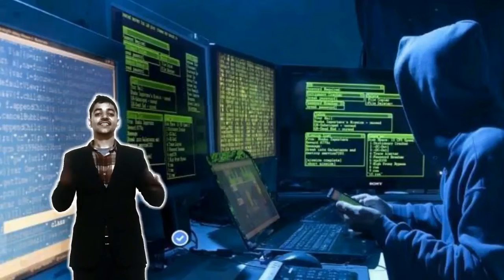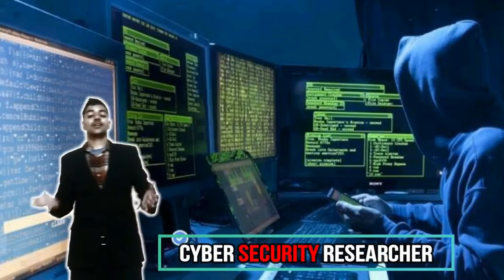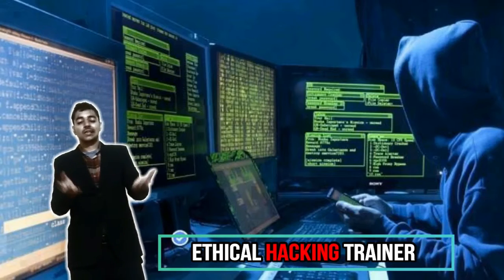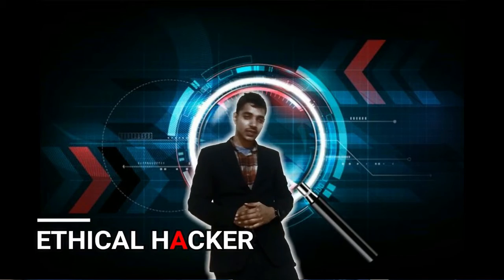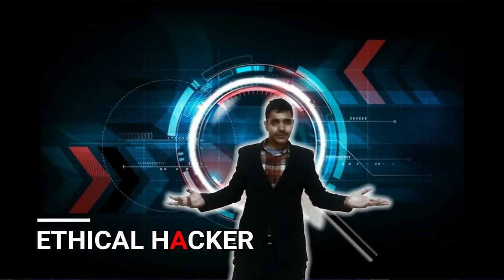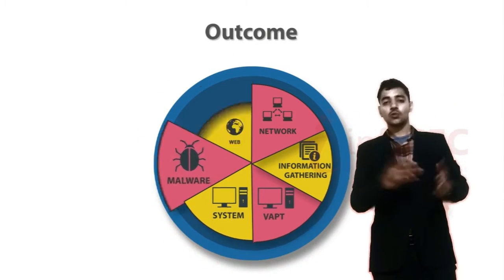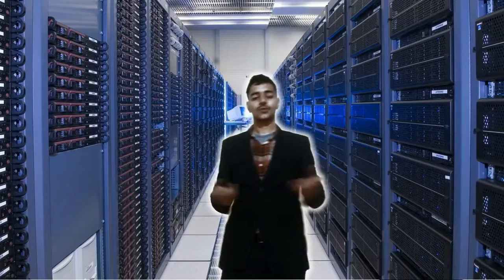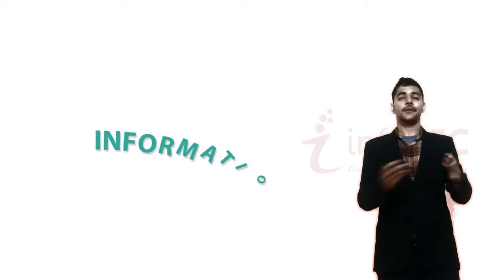Part-1 Cyber Security Series | Information security | Need of Cyber Security | Mission IT Education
Making of Live boot USB | Bootable Pendrive | Mission IT Education

 Trainer :  By Chaudhary Pawan Sohlot
 | Mission IT Education

You Learn Different Topics Like :
In our Private Community

Enroll 100% Free

+Fundamentals of Networking and Security
Lauched Soon here...

* Basics of  Computer Networking
(LAN) (WAN(CAN)(MAN) Ports,Protocols

+ Understand basic concepts of Operating System

+Learn UNIX | Linux
+Learn Cryptography
+Hacking Challenges
+Find a Good Source to Start Learning
+ Learn Programming (Optional)

Masters the Skills in Information Security

[Trailer] Webseries Hacking Information Security | Mission IT Education

To Get Paid Programs || Advanced TechCourses--

Keywords Used iN Video :
cyber security
mission it education
hacker conference

Thanks To Kind Love || Keep Smiling || Keep Healthy & Wealthy
Keep Sharing